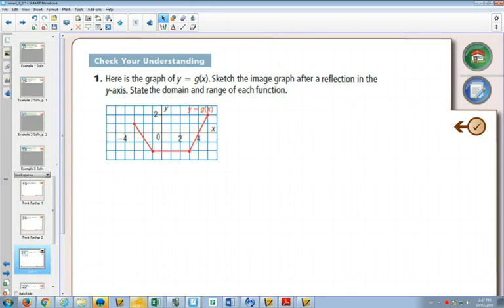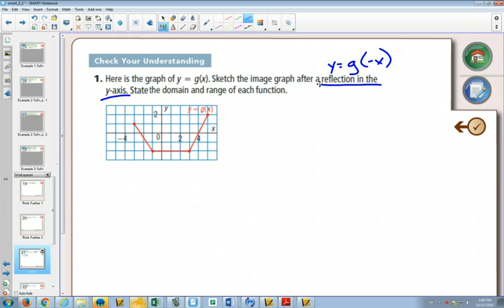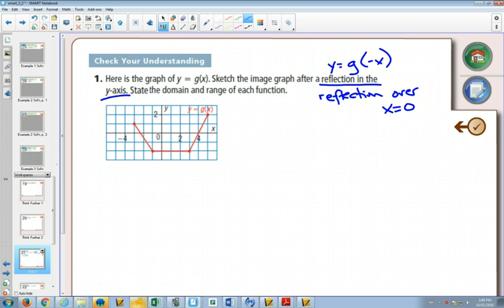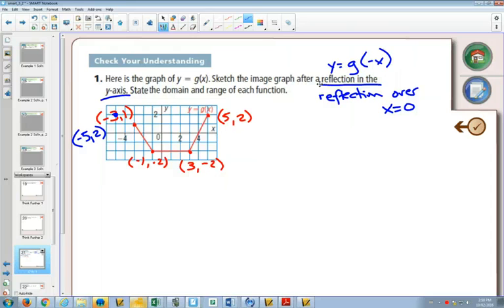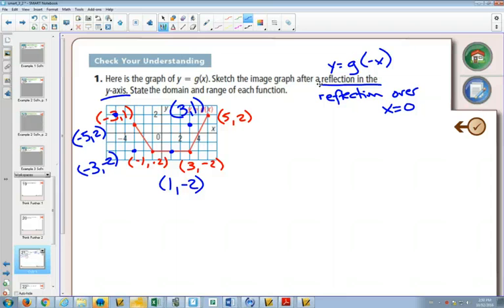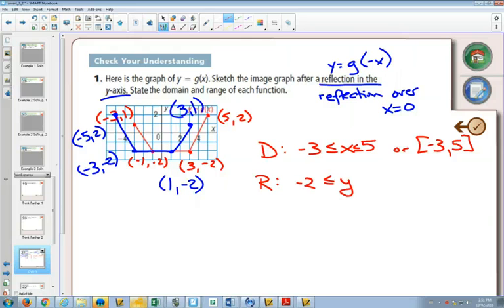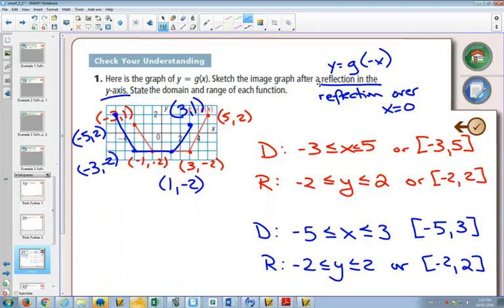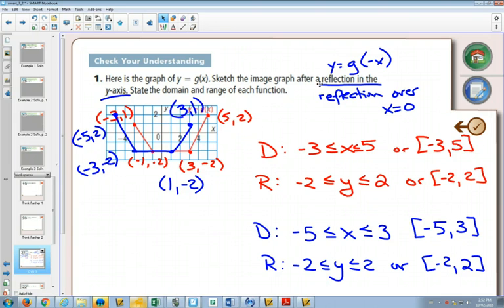40IB 3 2 Example 1